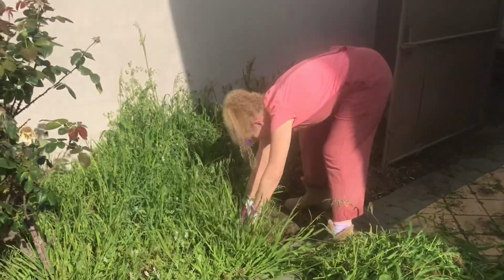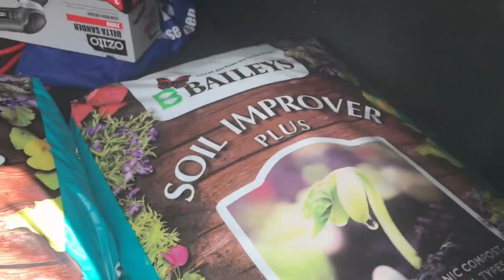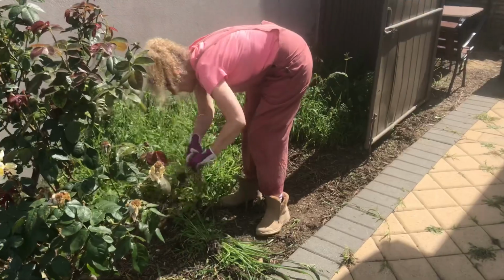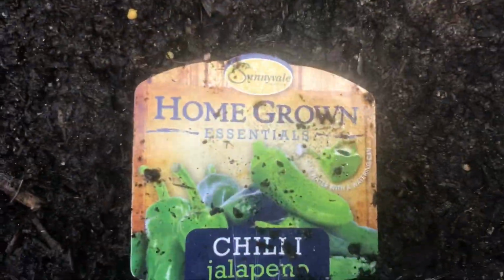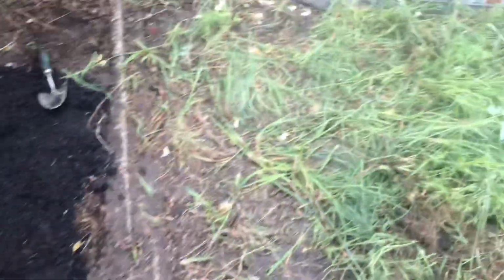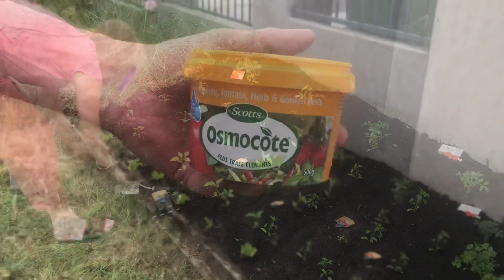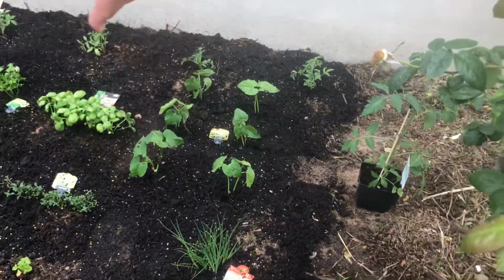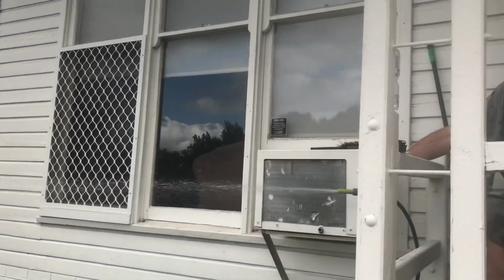Awesome Hookers Garden